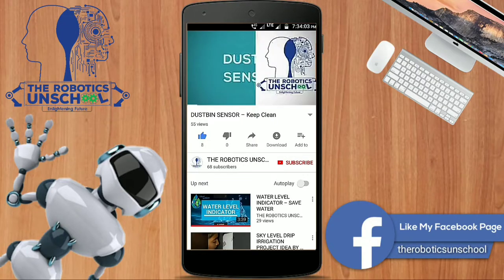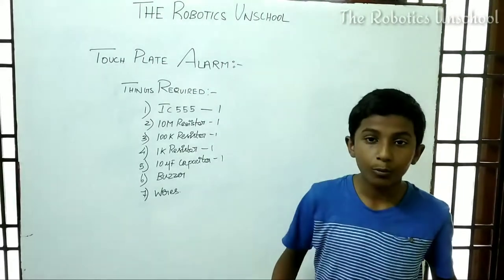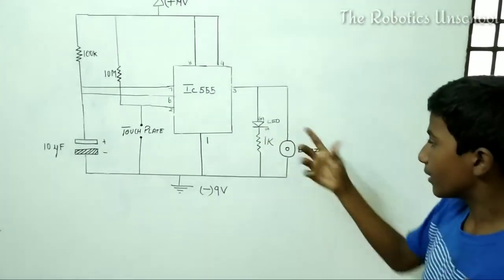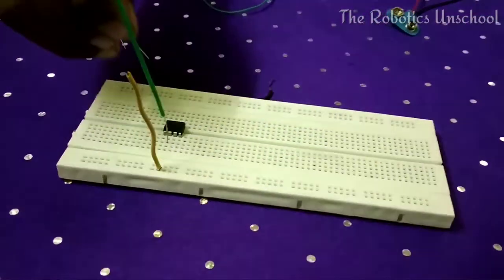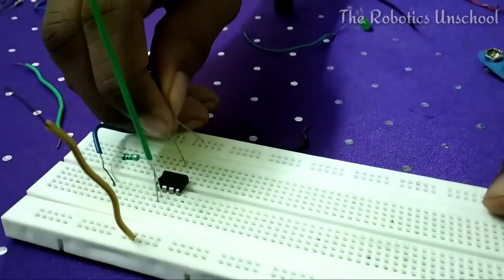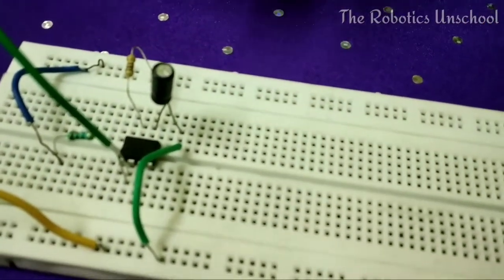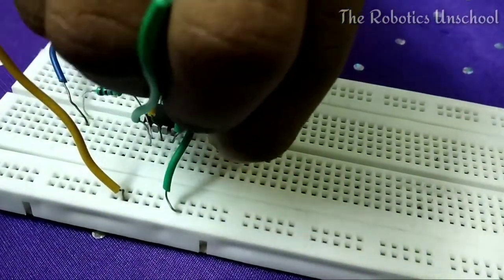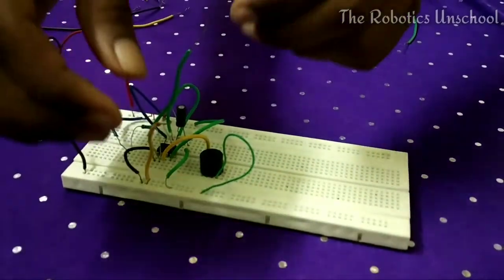Protect Yourself from Thief – Touch Plate (or) Burglar Alarm Circuit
Nowadays we are busy with our works, we can’t able to take care of our belongings, and in case if any old age peoples are living alone in home there is a chance of threatening from thief. so to avoid these, we made this Burglar alarm setup were it indicate heavy alert sound, so that we can easily notified someone enters our home. Try to implement this project at your homes.

Cast: I. Naveen raj (8th std), THE ROBOTICS UNSCHOOL student.

We THE ROBOTICS UNSCHOOL also conducting Robotics Classes at Schools all over Tamilnadu and Pondicherry.

We are ready to serve our service at your schools and coaching centers too.